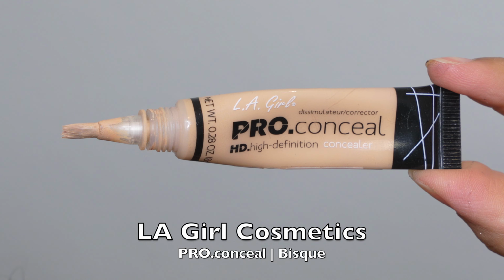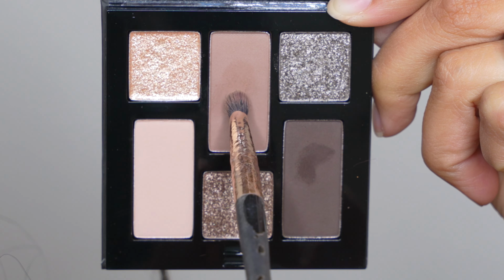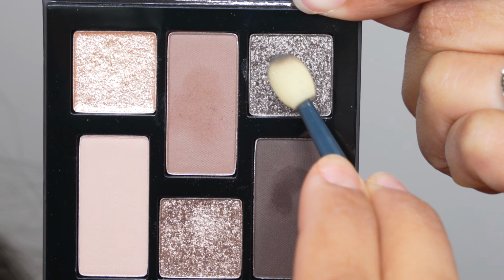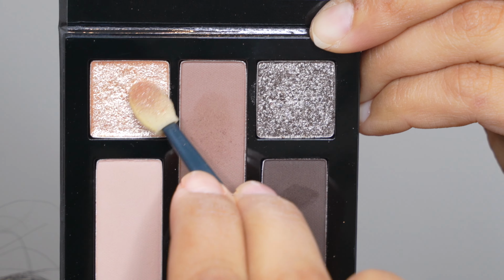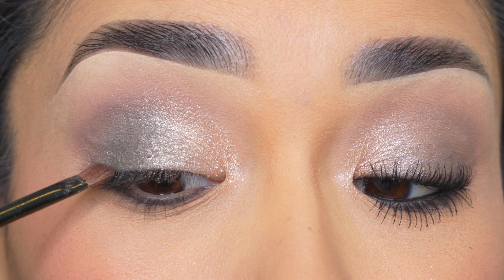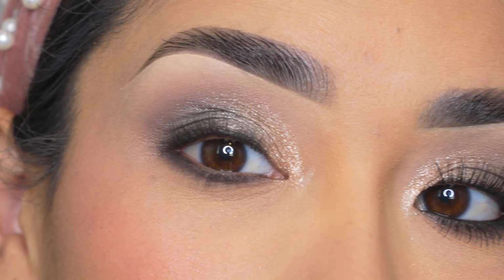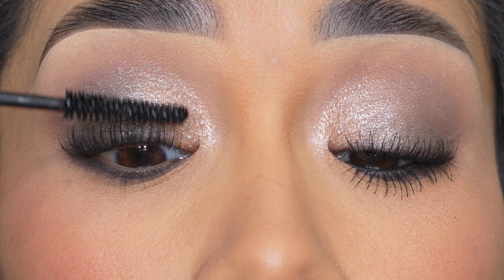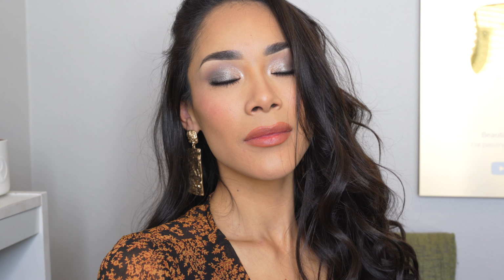Easy Cool Toned Makeup Tutorial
Hiii! In todays makeup tutorial I will show you how to apply and blend out  eyeshadows quick, easy and simple perfect for hooded eyes or small eyes, perfect for beginners for any special occasion (work, school, shopping, etc.). I share tips and tricks on how to apply mascara to make your natural eyelashes appear long. I hope this tutorial is helpful😊

Marta.fdz